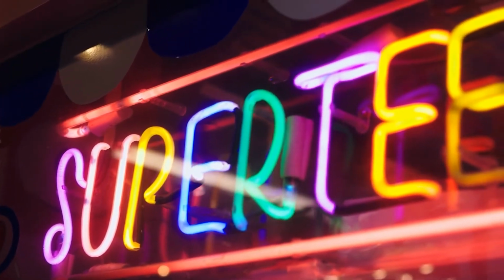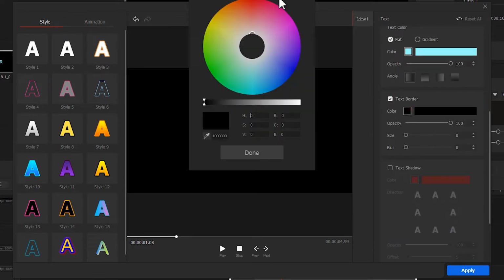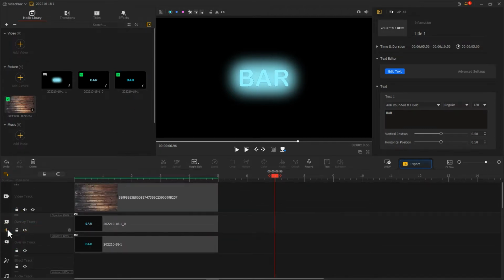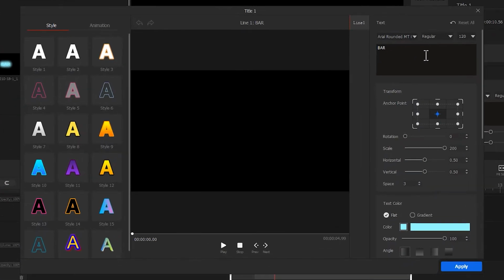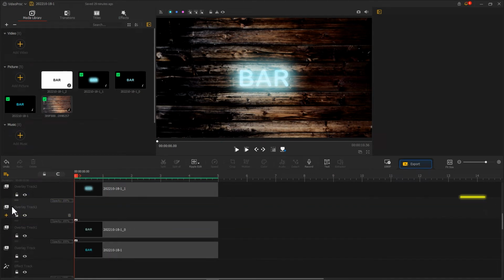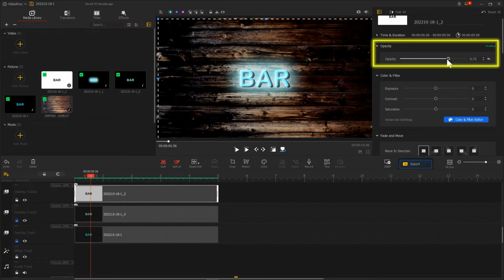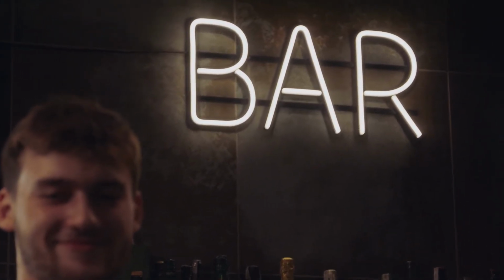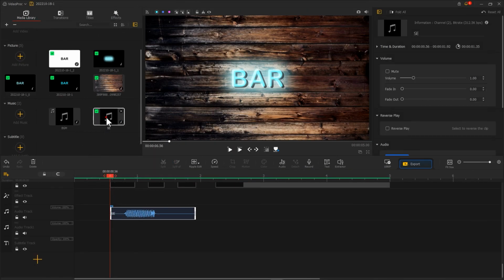Make a Realistic Neon Sign Text Effect for Your Video (Simple & Easy)- Part 2 - VideoProc Vlogger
Get your video a vintage look with a realistic neon sign text effect!
In the previous video, we shared with you how to add a text neon sign effect for your video. Today, let’s take a look at how to make the neon sign text effect looks more natural and realistic by making the light glowing effect, adding shadow for the text, and creating the animation. We can do all of these effortlessly by using VideoProc Vlogger - a feature-rich and beginner-oriented video editing program.

Timestamp: 👇
00:00 Intro
00:33 Create the neon light effect
03:26 Add shadow for the text
03:44 Do the animation
05:12 Summarize

Join the VideoProc family
or tag us in your Edits in🔗: